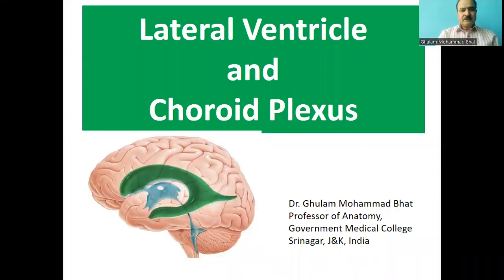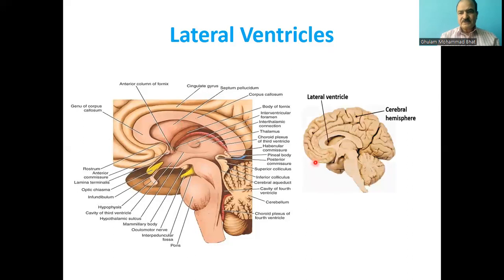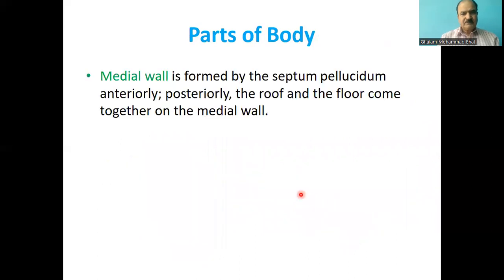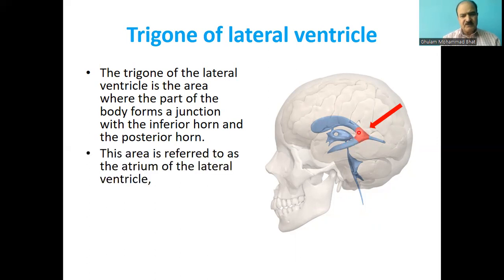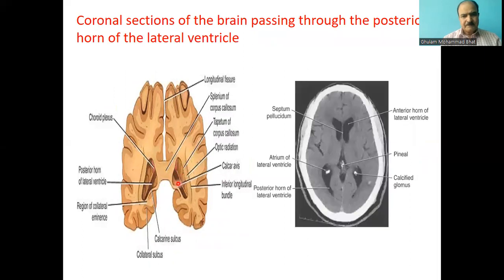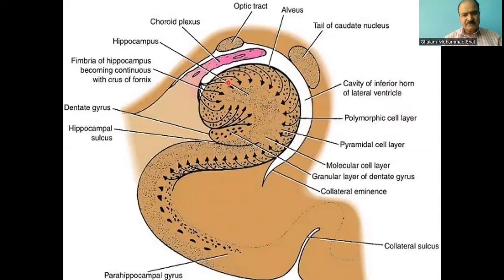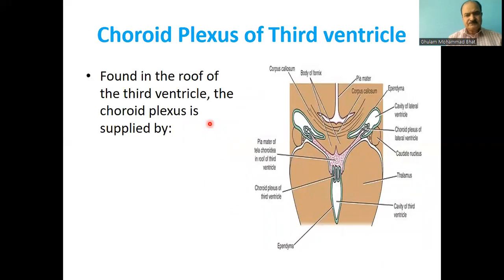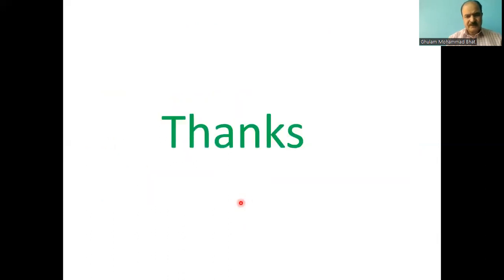Lateral ventricle and Choroid plexus of the Brain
Brief description of the Lateral ventricle and Choroid plexus of the Brain by Dr. Ghulam Mohammad Bhat